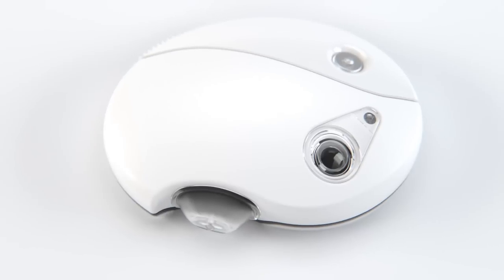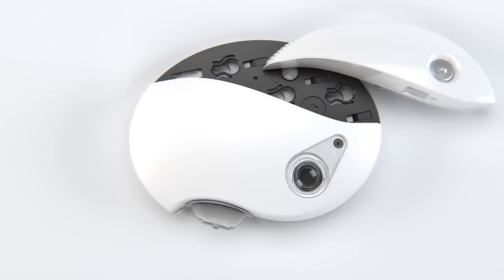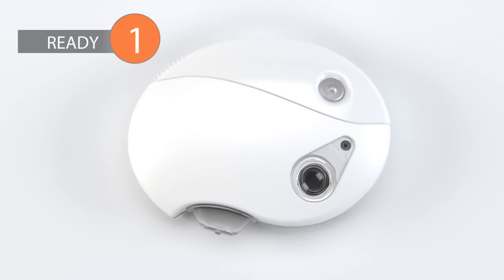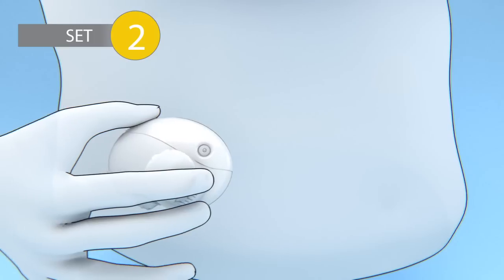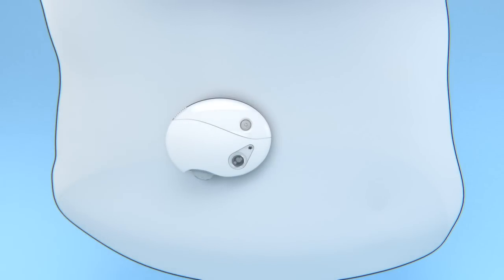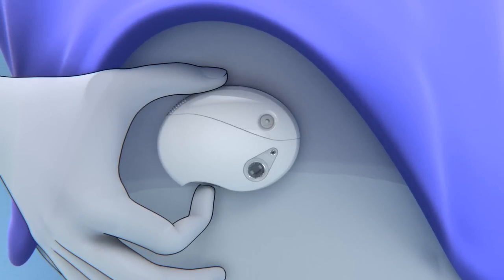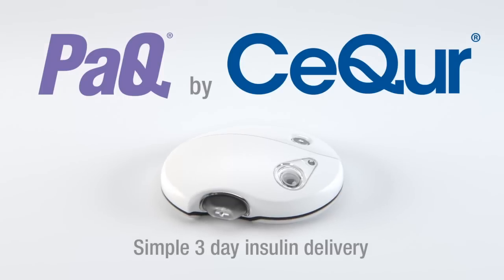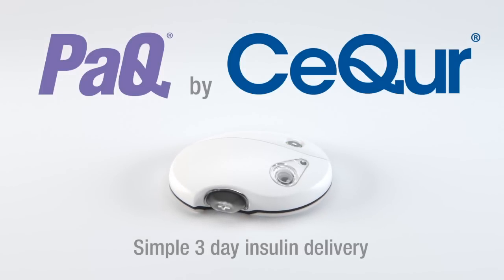CeQur PaQ - Simple Inusulin Delivery Device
PaQ is a new 3 day simple insulin delivery device. PaQ provides all your insulin needs - enabling a life free from the burden of insulin injections.